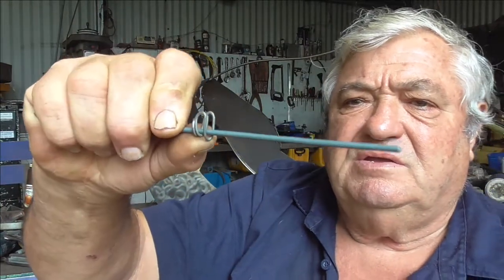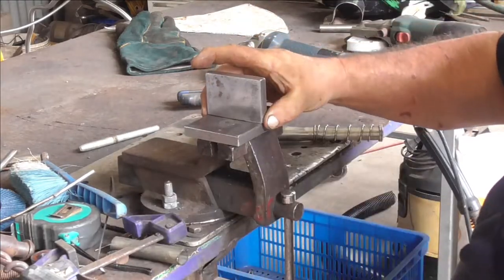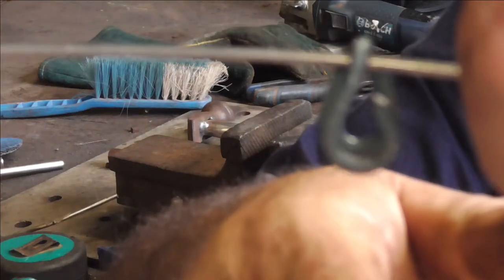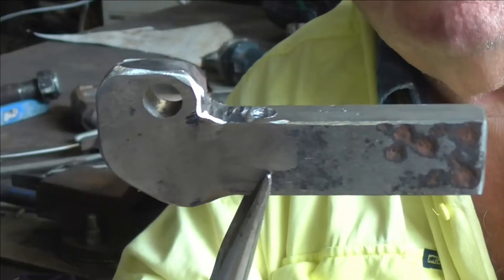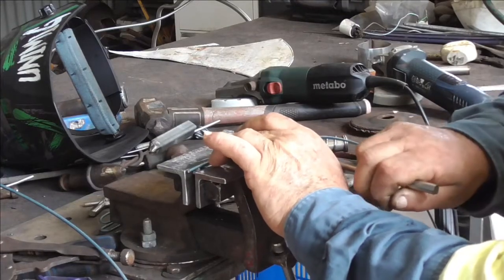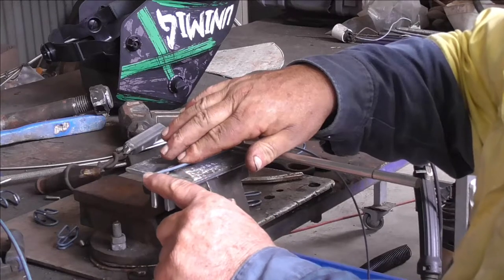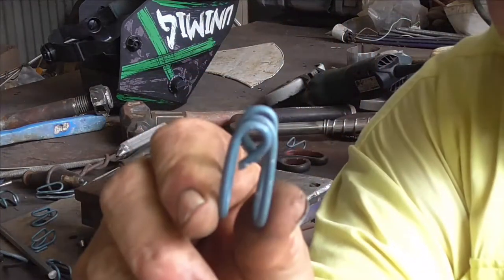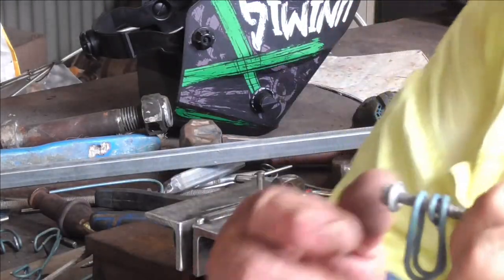MAKING A MACHINE TO MAKE FENCING CLIPS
This video is about making a machine to make fencing clips.
Email farminglifeaustralia029@gmail